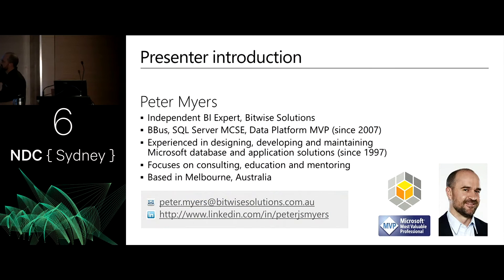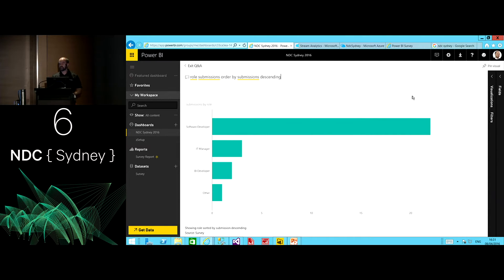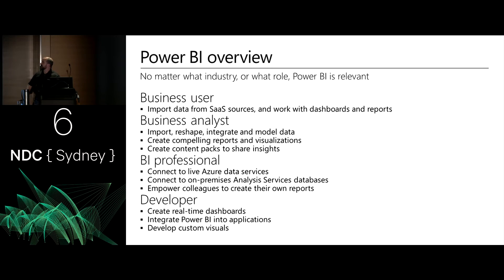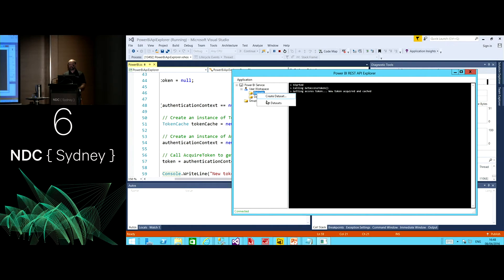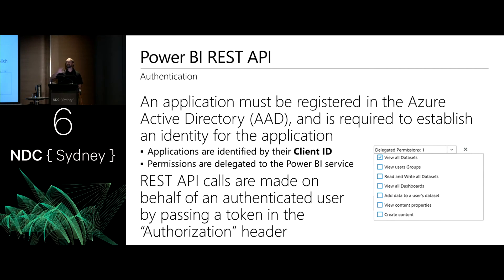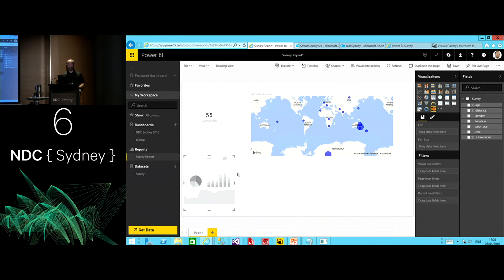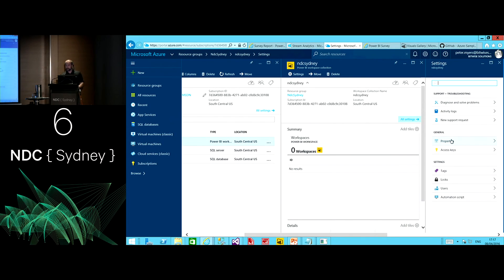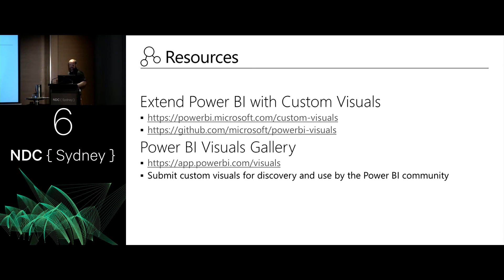Power BI for the Developer - Peter Myers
In this session you will learn about the exciting new generation of Power BI delivering access to data and insights with Software as a Service (SaaS), and specifically what can be achieved by the software developer. You will learn that the new generation of Power BI enables developers to configure real-time dashboard scenarios, create custom visualizations and also integrate rich analytics in application experiences by embedding Power BI dashboards, tiles and reports.

Several demonstrations will illustrate how to configure real-time dashboards that programmatically push data to the Power BI service by using the Power BI REST API, and also how to integrate Power BI experiences with applications.

This session will be of interest to architects and software developers looking to understand and evaluate the developer capabilities of Power BI.